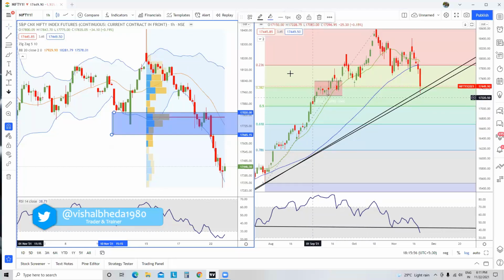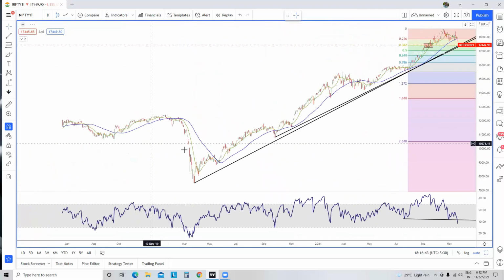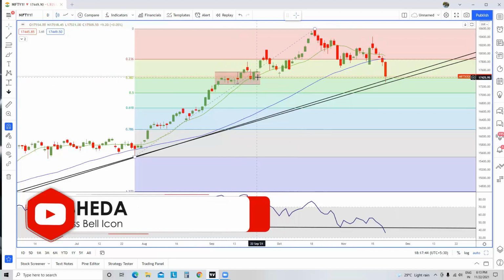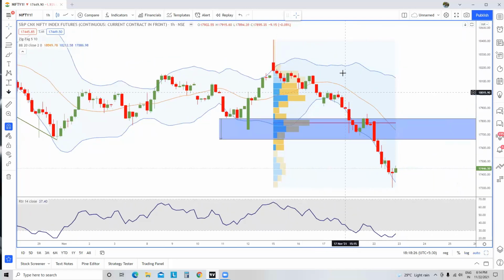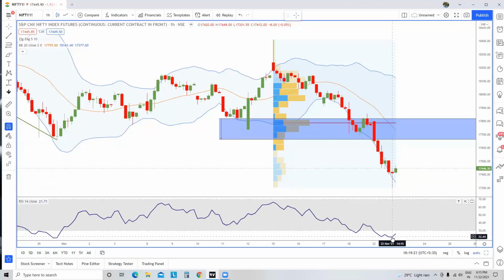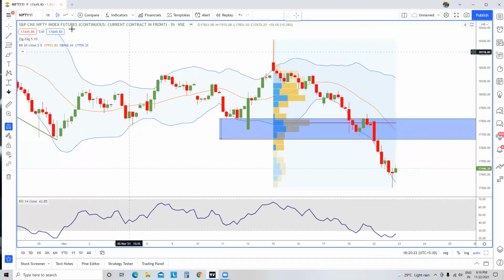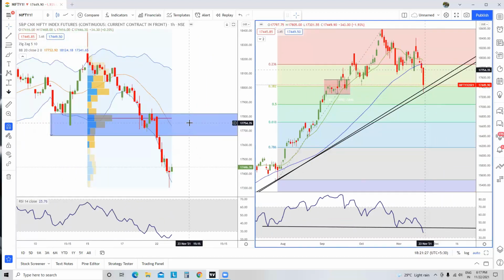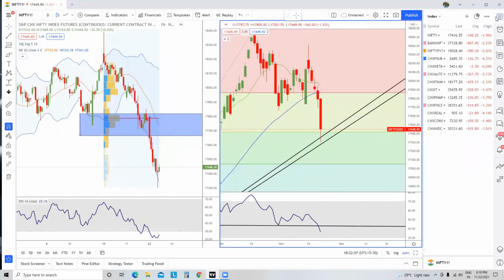Nifty Short Term View - Ep 4 Bears take complete control, probability of a small pullback does exist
Trend of Nifty futures continues to remain down, today selloff did occur across the board in almost all sectors although psu banks & metals were the worst underperformers. Once again price is trading around confluence of support with probability of small pullback. What might be the next move in Nifty to understand watch the entire video.